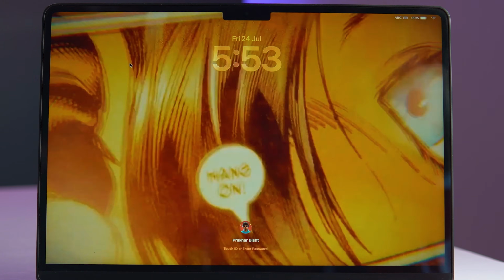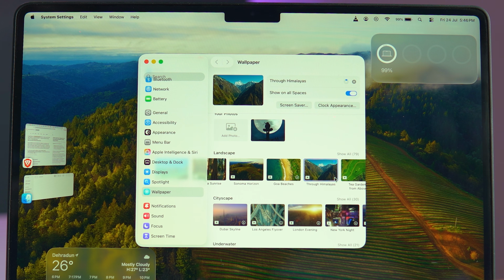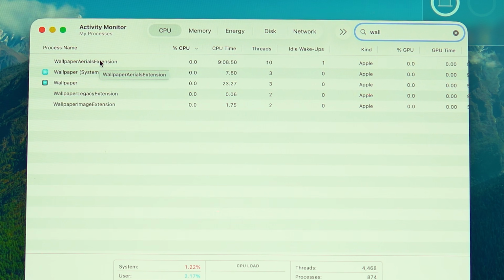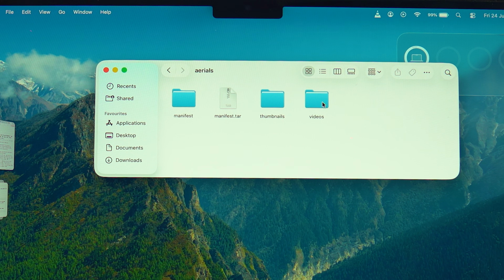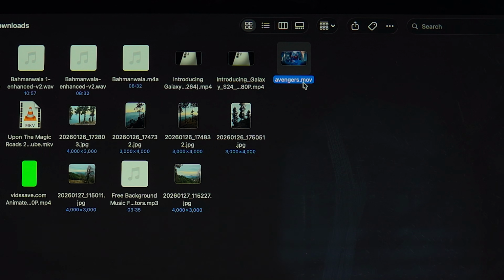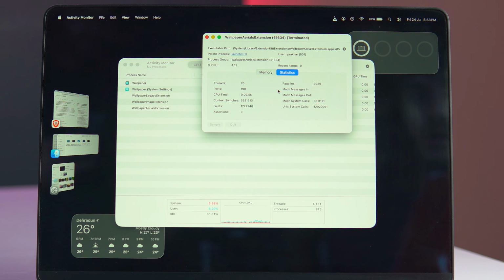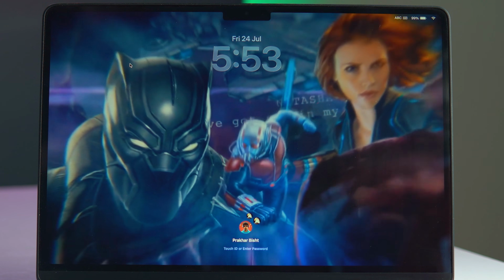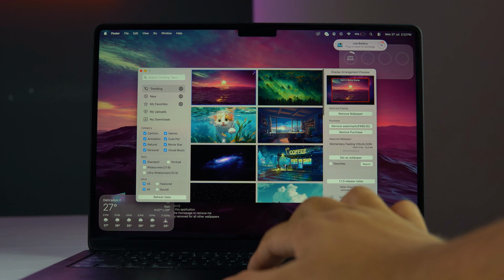How to Set Any Video as Live Wallpaper on Mac (2026 Guide)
Learn how to set a video as wallpaper on Mac and use any video as a live wallpaper on macOS. This step-by-step guide shows you how to set a custom video as your Mac wallpaper, create an animated wallpaper, and even make it play on the Lock Screen without third-party apps. Perfect if you want to put a video as your Mac background or use a custom live wallpaper on your MacBook.